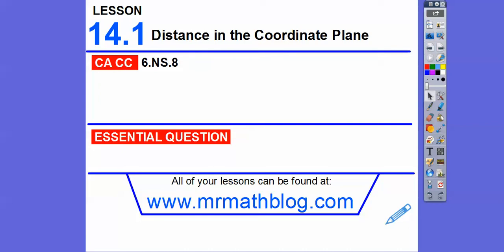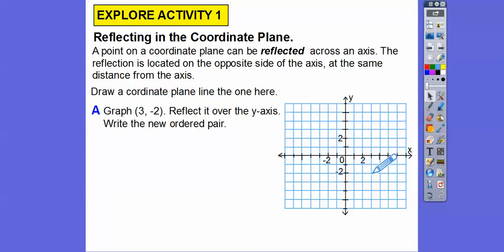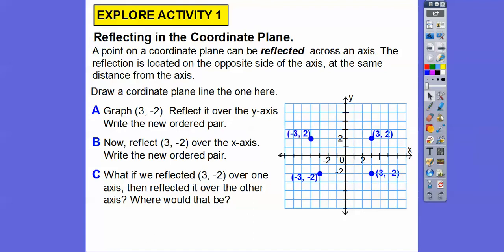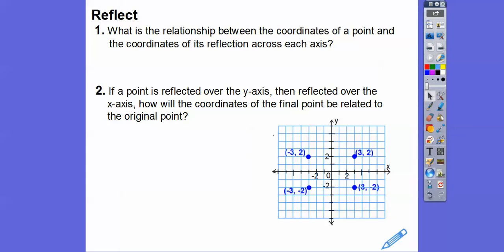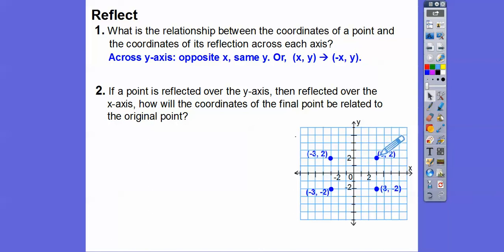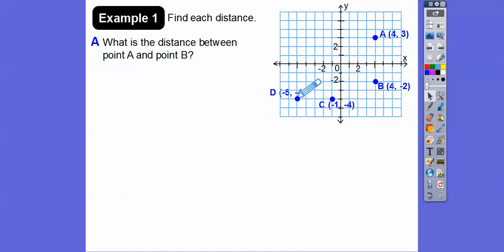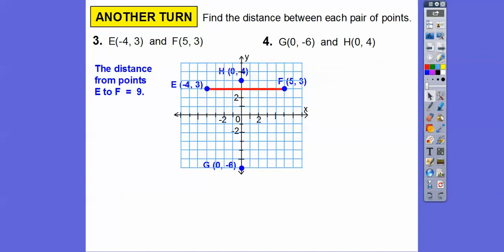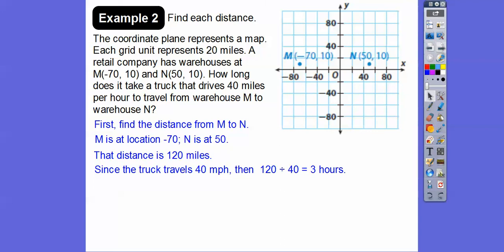Distance in the Coordinate Plane - Module 14.1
Here we find the distance between two points in the coordinate plane that are either horizontal or vertical points. (Count the squares!)